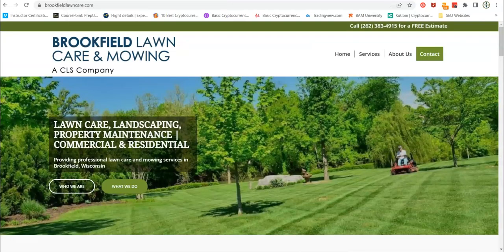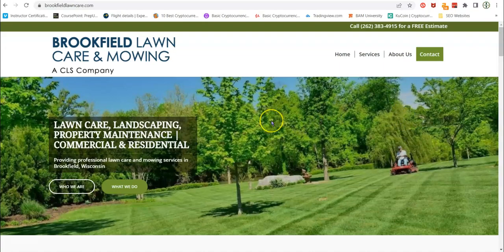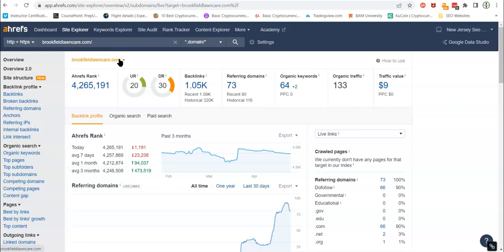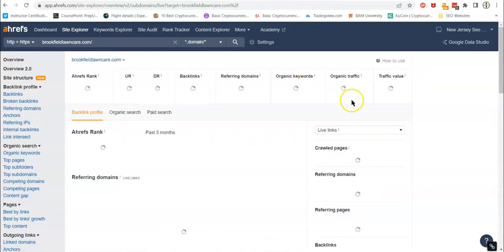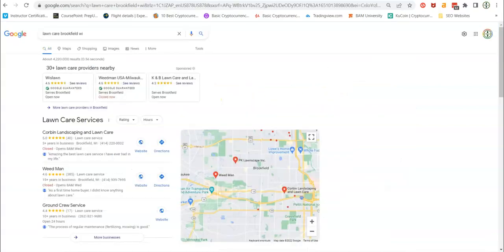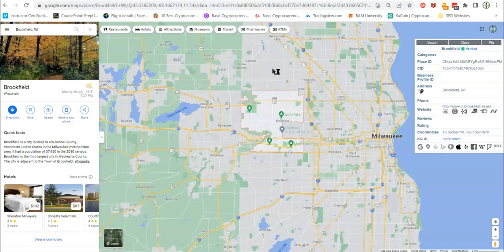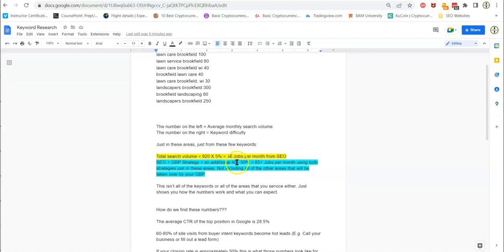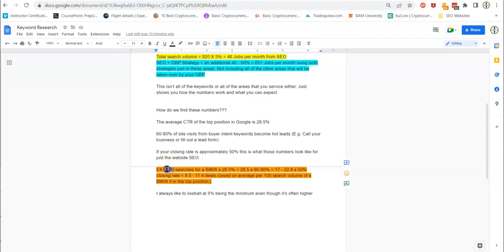J W 's Lawn & Snowplow Service Brookfield WI, Best Lawn Care In Brookfield WI, Lawn Care Brookfield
Chris shows Janet at J W 's Lawn & Snowplow Service what they’re missing out on, and just how easy it is to rank for landscaping in Brookfield WI to boost traffic and dominate their local markets!!!